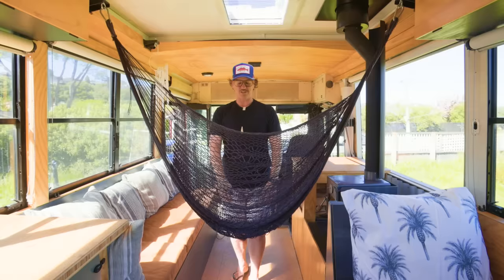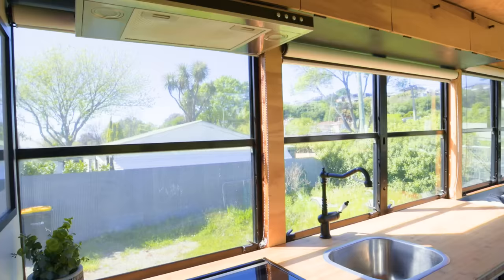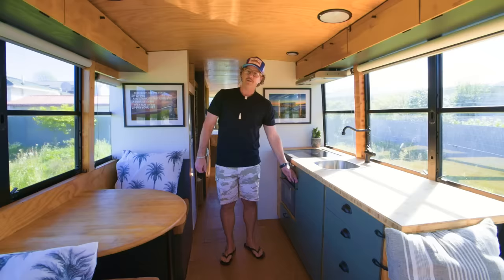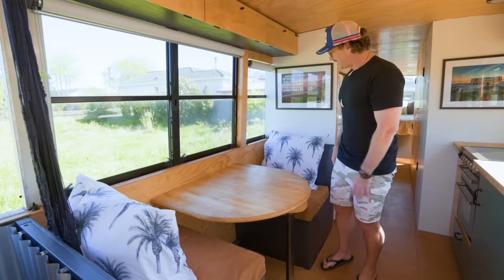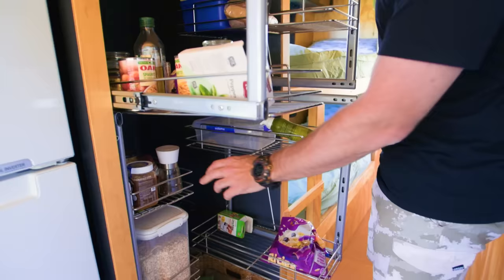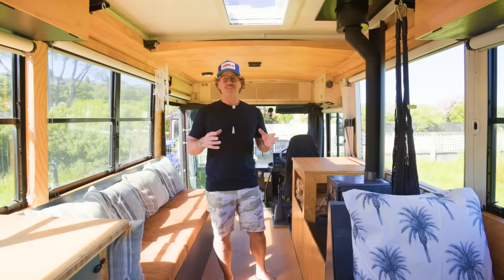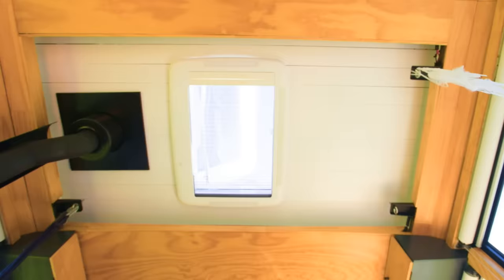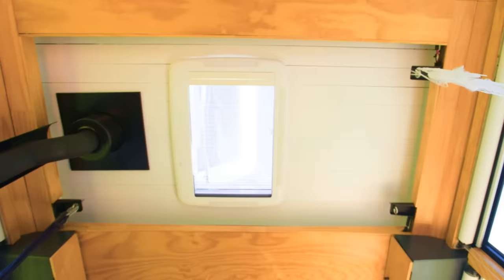Incredible Bus Conversion - Tiny Home on Wheels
Their Social Media LInks:
His YouTube - @BusLifeNZ

VIDEO DESCRIPTION:

Welcome to a unique journey of bus life with Andy, who transformed his 1994 Heno into a cozy, fully-functional home on wheels. Trapped in a high-rise building during the 2011 Christchurch earthquake, Andy realized the importance of truly living life. This experience led him to embrace a nomadic lifestyle, building and living in buses. Come along and explore this incredible transformation.

🚌 Tour Andy's Custom-Built 1994 Heno School Bus 🚌

Step inside Andy's bus and discover a kitchen designed for functionality and aesthetics. With a four-burner stove top, grill, oven, and a compact sink, this space mimics the convenience of a conventional home kitchen. The kitchen's standout feature is the bamboo bench top, complementing the olive-colored cabinets, and ensuring ample storage with easily accessible drawers secured by yacht-grade shock cords.

🍳 Cooking and Dining in a Tiny Home 🍳

Learn how Andy prioritizes comfort and utility in his dining area, featuring a repurposed tabletop from his house, offering a cozy dining space for three. Underneath, find extensive storage, essential for a neat and organized tiny home living.

🌟 Unique Features and Personal Touches 🌟

Andy's bus is not just about practicality; it's about making it a home. From mounted LED lights with dimming capabilities to personal photos that inspire and remind him to live life fully, every corner of the bus reflects his journey and ethos.

🔥 Staying Warm and Cozy 🔥

Get cozy beside an 8 kW roaring fireplace, a centerpiece that not only warms the bus but also allows for cooking. Adjacent to it, find a hammock chair under a skylight, offering a perfect spot for star-gazing or introspection.

🛌 Bedroom and Living Spaces 🛌

Explore the ingenious use of space in the bedroom areas, from the comfortable queen-sized bed to the snug kids' bunks, each with their own lighting and ventilation. Witness how Andy cleverly integrates utility with comfort, making every inch count in his tiny home.

💧 Water and Power Systems 💧

Delve into the technical aspects of bus life, including the 250 L water storage, efficient solar panels, and a powerful electrical system ensuring uninterrupted power and water supply.

🛠️ Building and Living the Bus Life 🛠️

Andy shares his journey from purchasing the bus for $10,000 NZD to spending around $40,000 NZD on materials for the build. Embrace the challenges and rewards of building and living in a bus, and get inspired to start your own journey.

🚍 Follow Andy's Adventures 🚍

Want to keep up with Andy's adventures in his bus? Follow him on YouTube at Buslife NZ, and on Instagram and Facebook under the same name. Join him as he continues to explore life on the road in his tiny, mobile home.